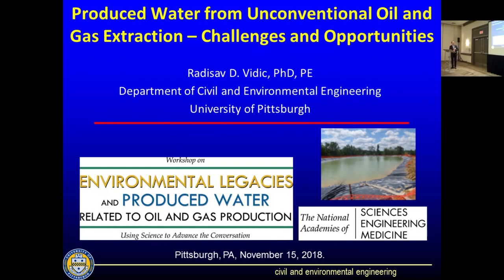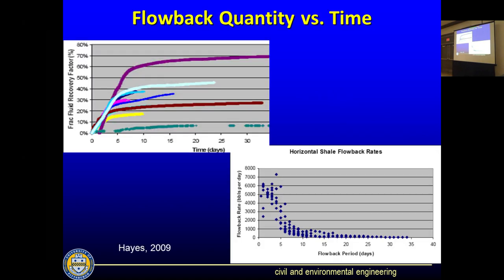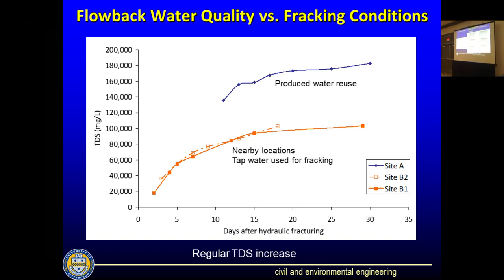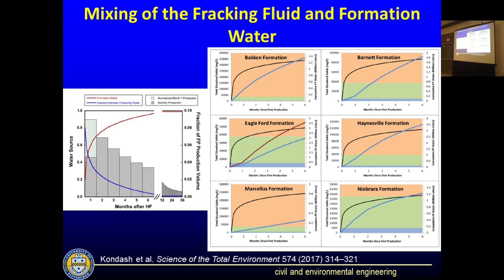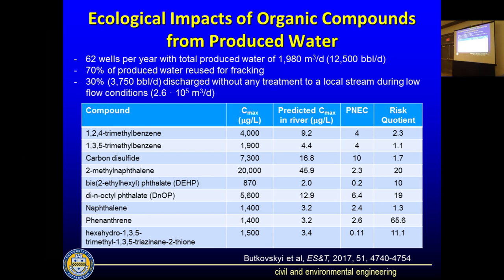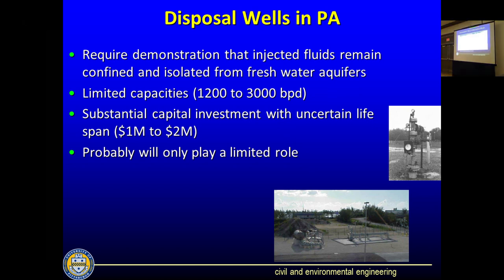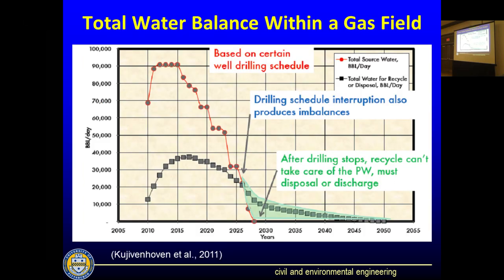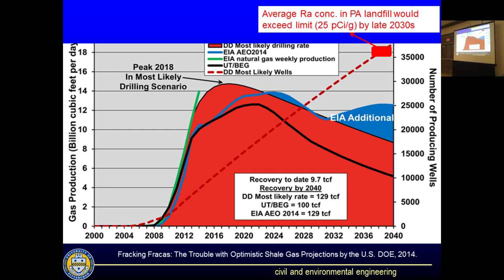UHD Pittsburgh Workshop - Radisav Vidic, Pitt - Produced Water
Keynote presentation by Radisav Vidic, University of Pittsburgh on the topic of Produced Water given at the November 15, 2018 Pittsburgh Regional Workshop.

Roundtable on Unconventional Hydrocarbon Development